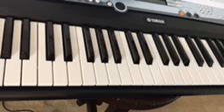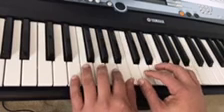Beginning Piano 3